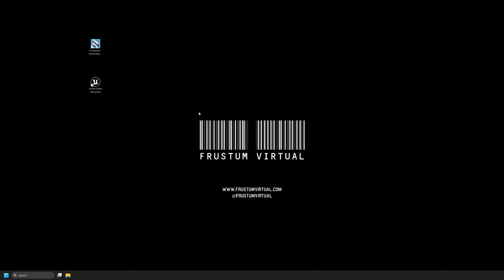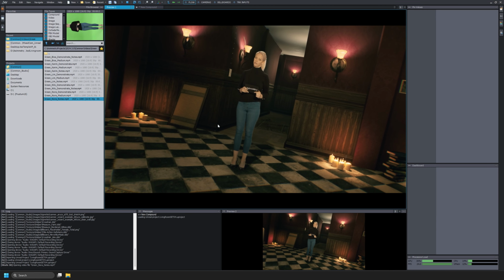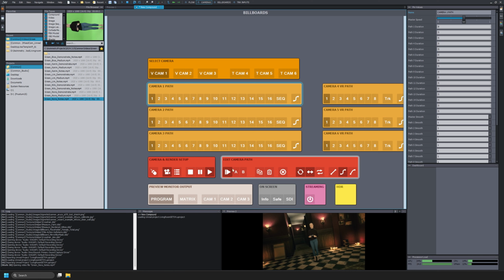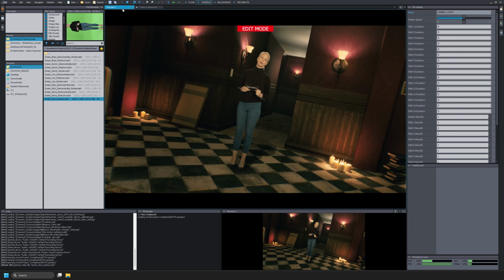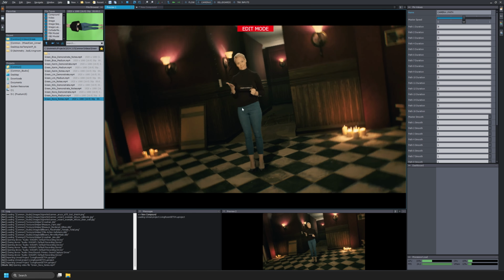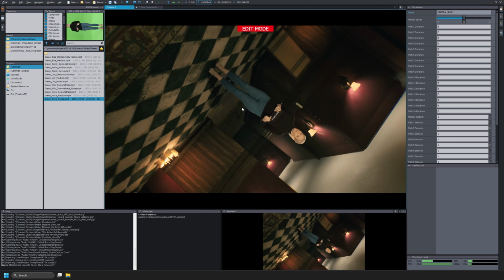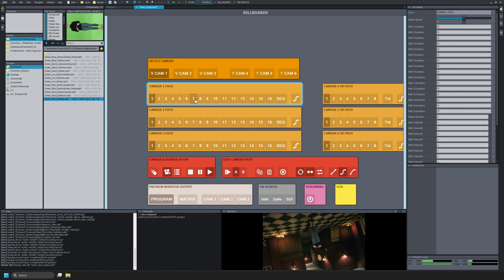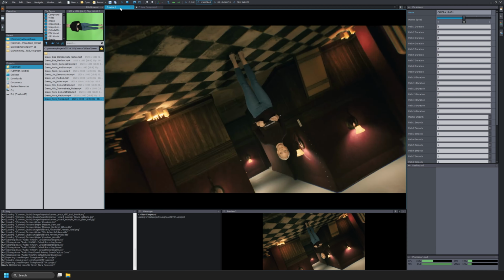Camera Roll - Aximmetry DE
Make this youtube description better:
In this tutorial we will show you how to add camera roll to a virtual camera in Aximmetry DE composer. Camera roll is a rotational camera movement that rotates the camera over its side on its long axis. Rolls can be dizzying and unnatural. For this reason, filmmakers use it to disorient the audience or create uneasiness.